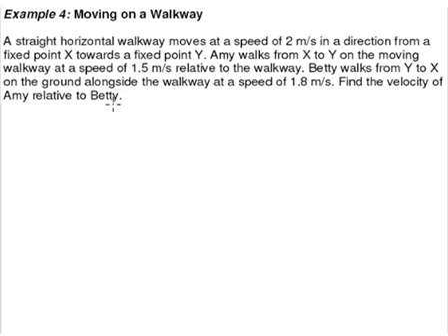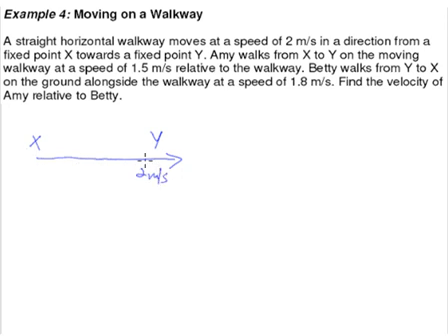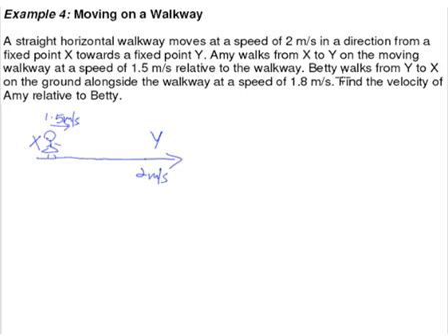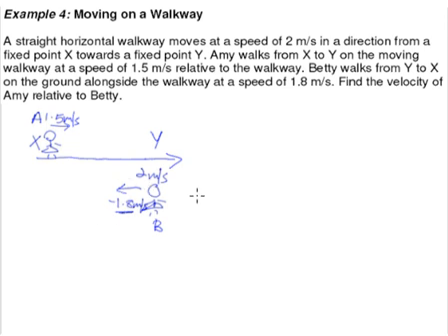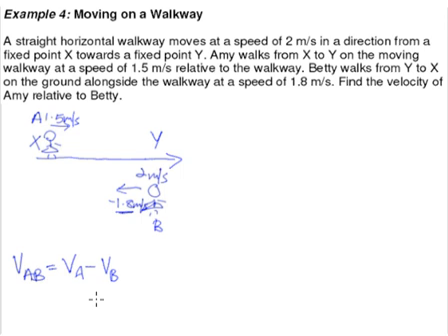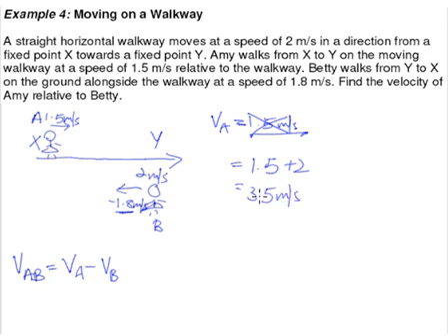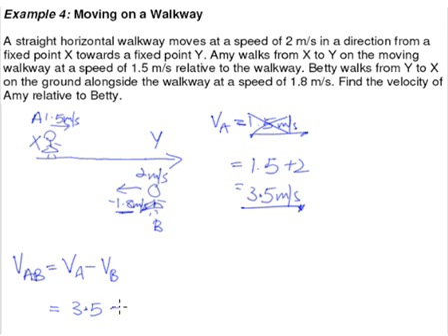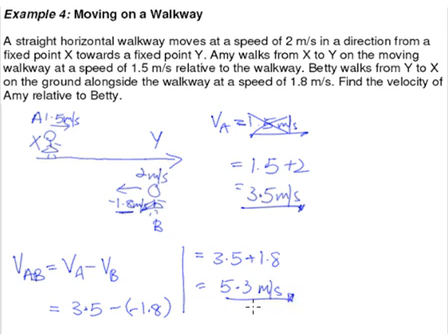Relative Velocity - Parallel Motion - Example 4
Another example on moving on a walkway.